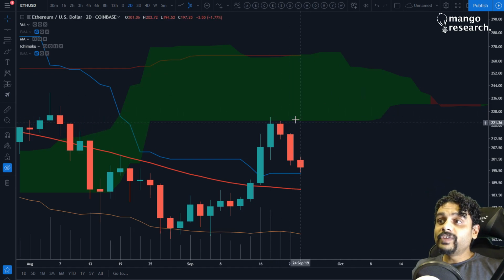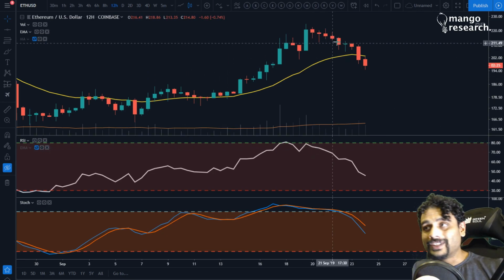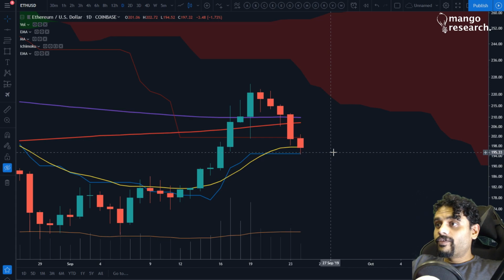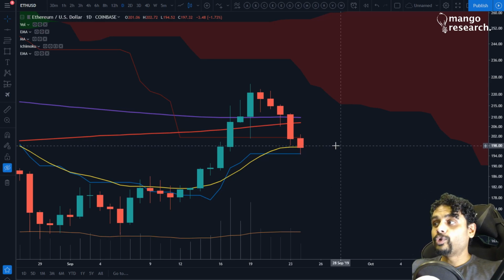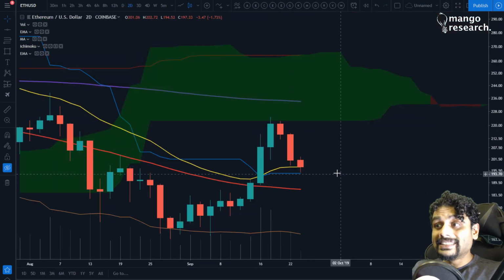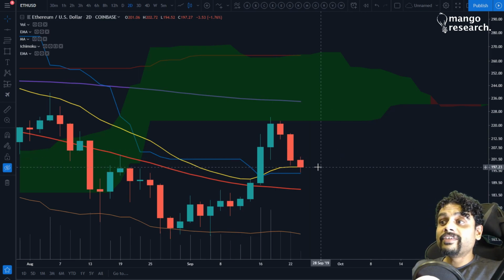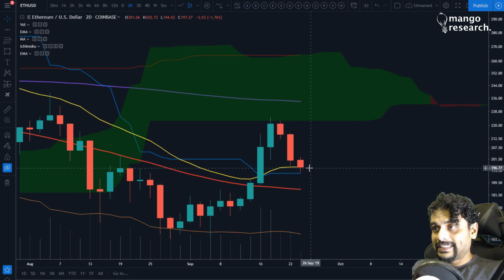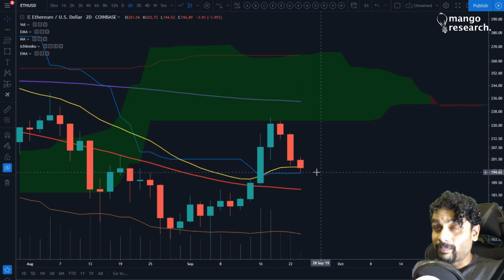📌ETH: Bounce Incoming?! TARGETS | Ethereum Price Analysis | ETH Price Prediction September 2019🏮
📌Join Mango On Telegram!

September 2019 | Ethereum Price Prediction Analysis | ETH Forecast